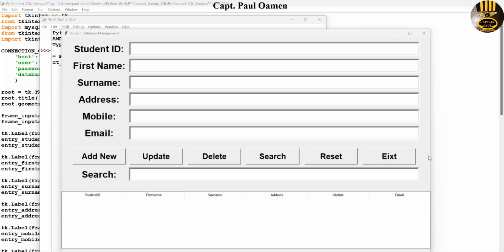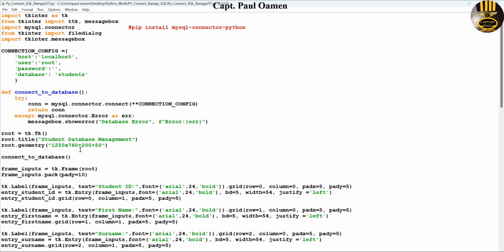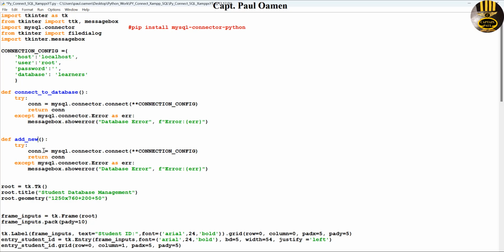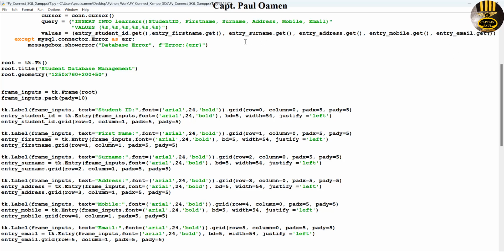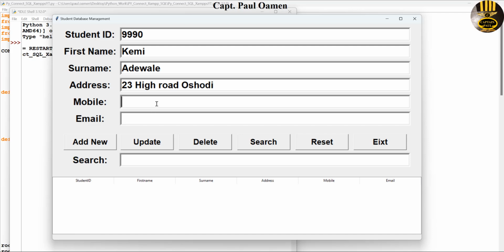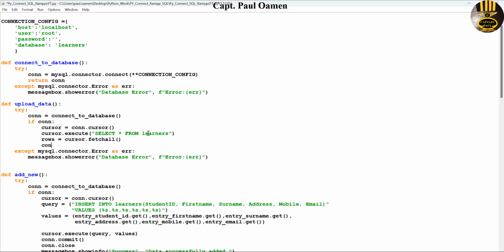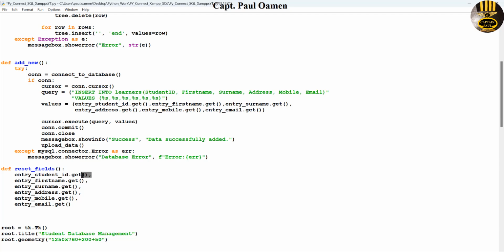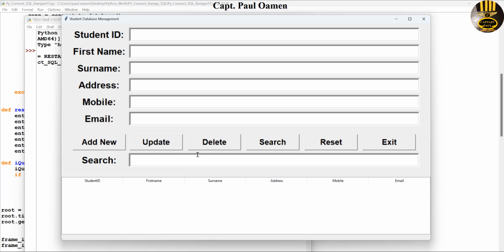How to Connect MySQL using PhpMyAdmin with XAMPP in Python - Part 2 of 3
How to Connect MySQL using PhpMyAdmin with XAMPP in Python: A Step-by-Step Guide. In this tutorial, you will learn how to Connect MySQL, Add New Data, Update, Delete and Search in Python using XAMPP with PhPMyADmin.

Channel Members can download the Connect MySQL using PhpMyAdmin with XAMPP in Python and modify it for personal use. Plus one other source code per month. Total - 2 Source codes Per Month, only: